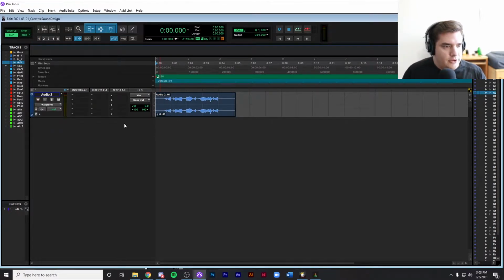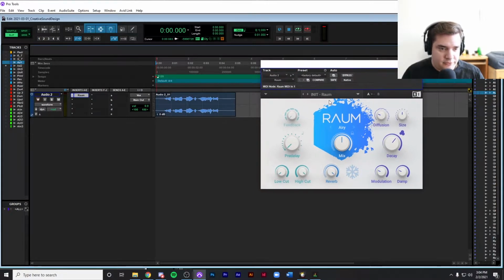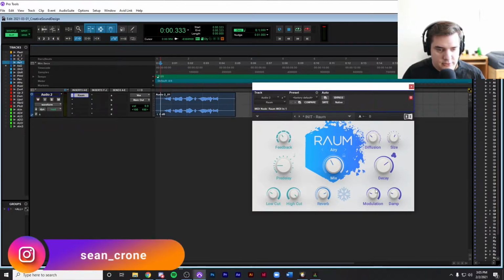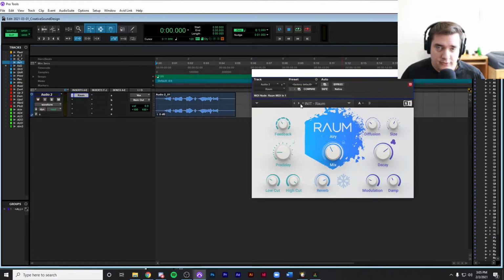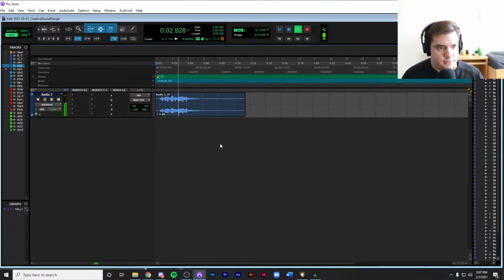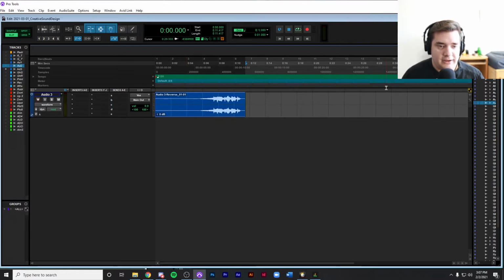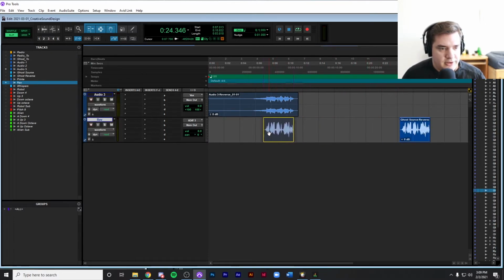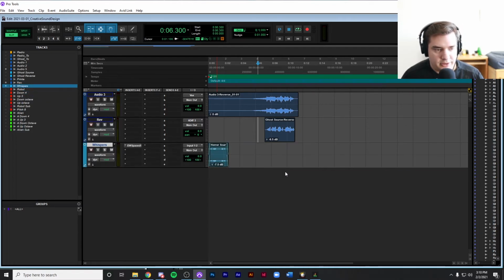How to create a SCARY ghost vocal effect! - Ghost Voice Effect - Creative Vocal Effects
Want to get RAUM for yourself? Check it out here!

PRODUCTS:
• Desk Boom (Mic) Arm
• Zoom H6 Field Recorder
• Main Speakers
• Audio Panels
• Audio Interface
• Project Storage
• Canon m50 Camera
• Main Lens
• MIDI Keyboard
FOLLOW FOR MORE CONTENT:
Perhaps one of the most fun effects to do is the ghost/poltergeist effect. This sound can be heard in loads of horror movies for ghosts and demons but also some music such as Ego by Willy William. Learn how to easily re-create this effect and make it your own! Seriously, once you learn it it takes, like, five minutes tops to do. You're cheating yourself by NOT learning this creative vocal effect.

Don’t worry! This won’t add additional charges to you and will actually help me out. Thank you for supporting this channel so that I can continue to make free content like this each week!
Sean Crone
Inlustris Audio, LLC ™